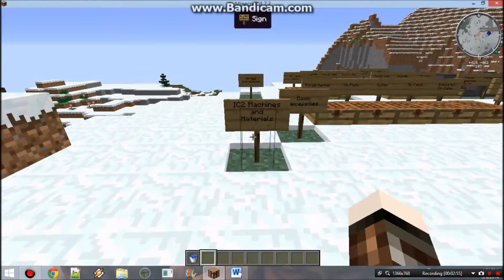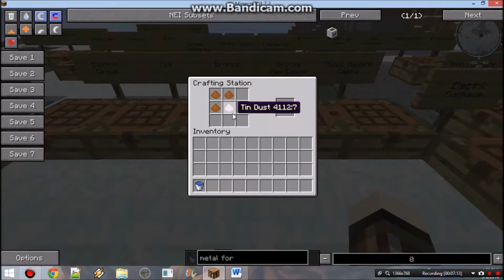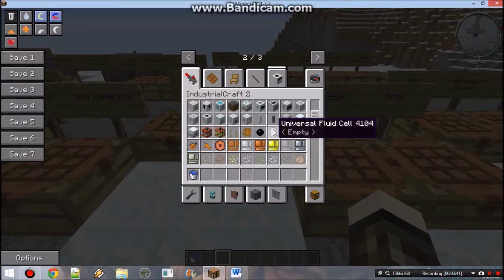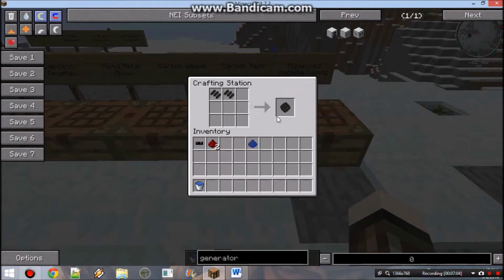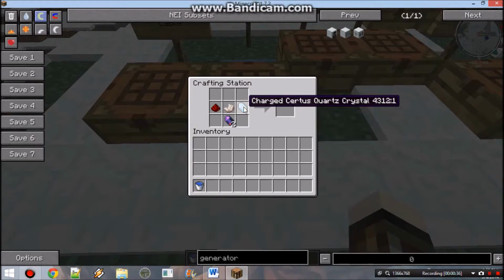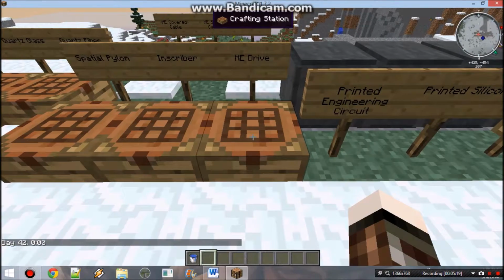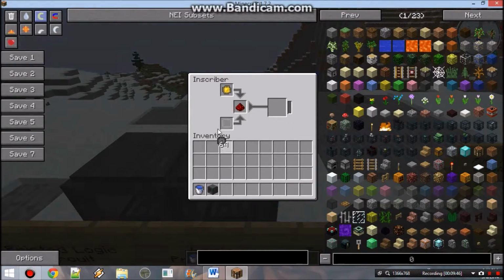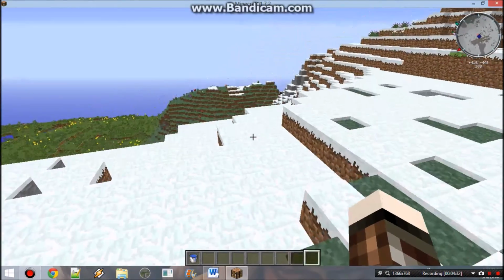MINECRAFT Let's Play Modded! Episode 25! Part One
Epic part one of three of my season finale. It's a minor spotlight on IC2 and AE2 (IndustrialCraft 2 and Applied Energistics 2) in preparation for other amazing content. I'm so excited!